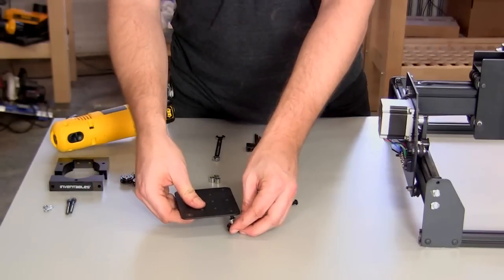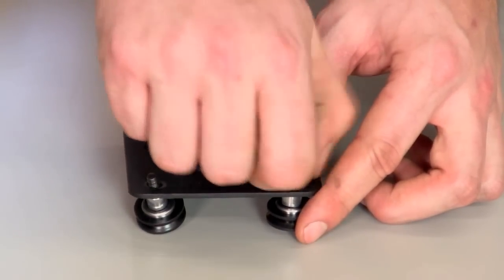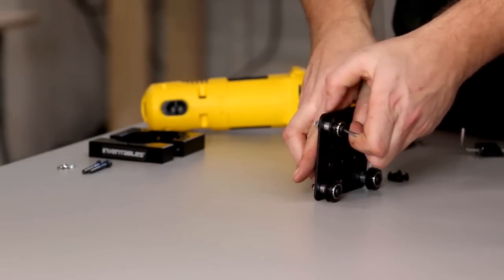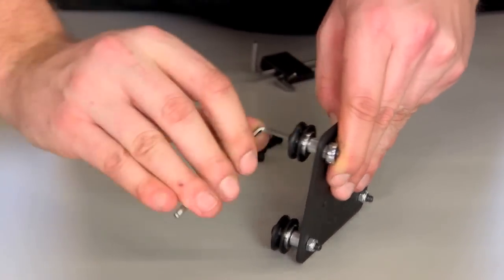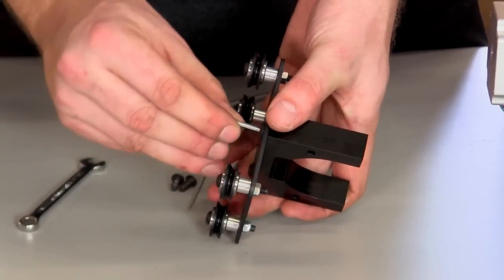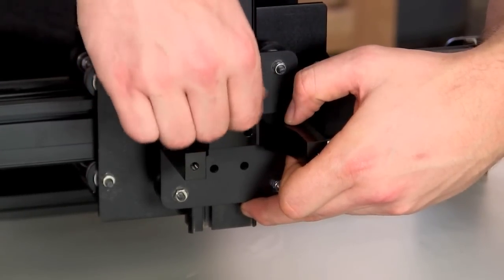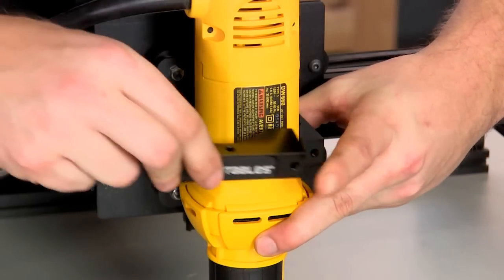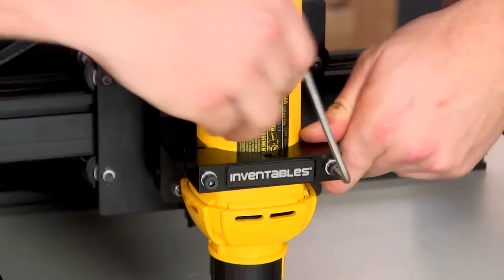X-Carve | Assembly | Dewalt DW660 Mount